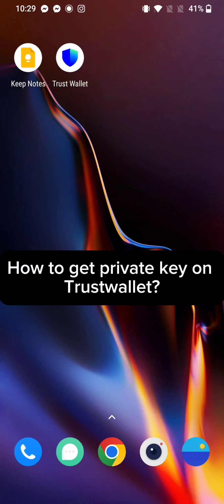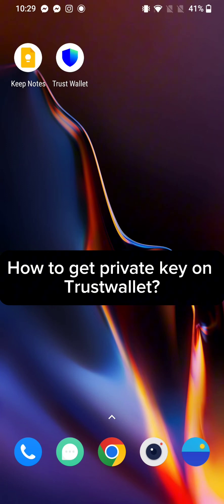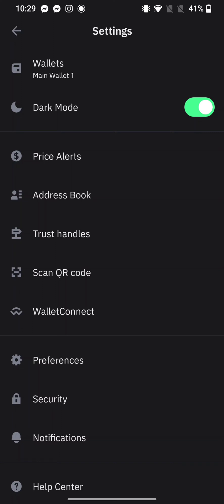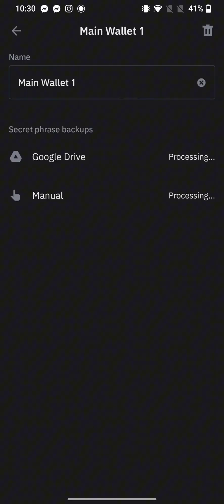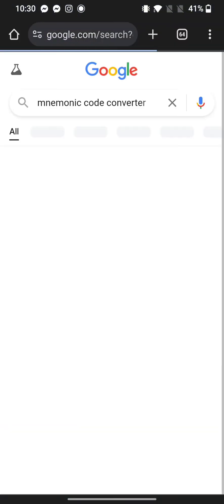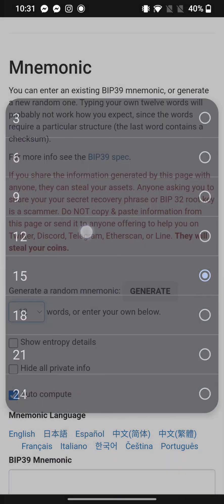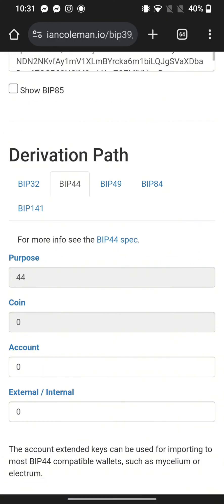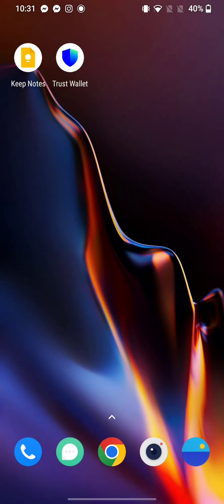How to Get a Private Key on Trust Wallet Account? 2024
In this video, we'll guide you through the process of retrieving your private key on your Trust Wallet account. Knowing how to access your private key is crucial for managing your cryptocurrency securely and ensuring you have full control over your funds.